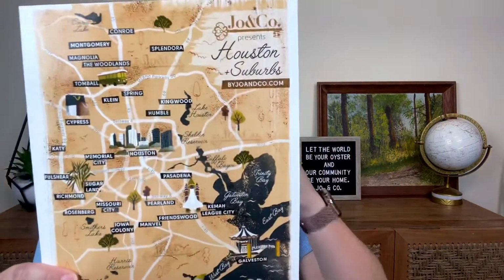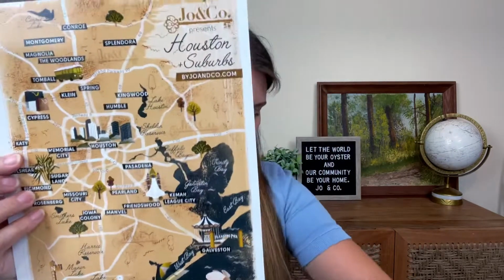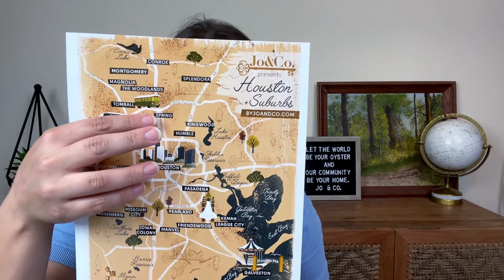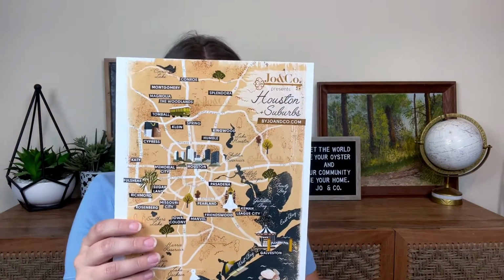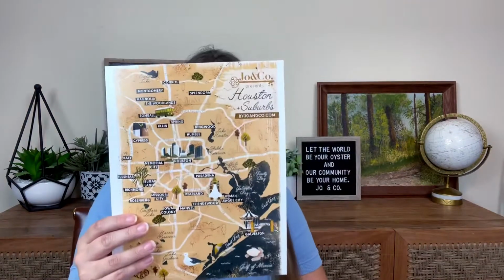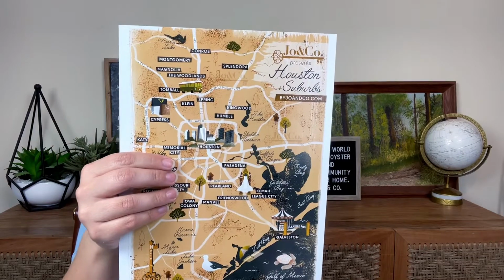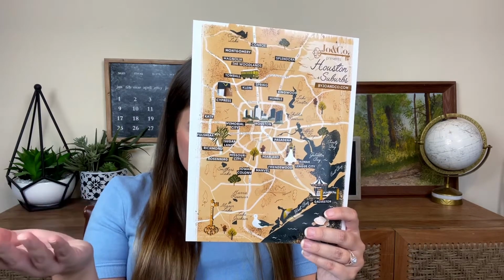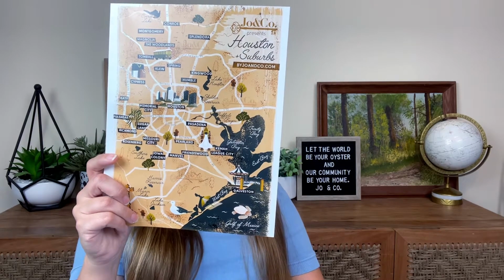Neighborhoods of Houston TX | Where should I live in Houston TX?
🔎 HELLO | In this video I share with you all the suburbs and neighborhoods of Houston TX in hopes to help you answer the questions, "Where should I live in Houston TX?"

🧭  NAVIGATE HOUSTON
Trying to figure out the best neighborhood for you?

✈️  RELOCATING TO TEXAS?
Do you need help figuring out how to relocate to Texas?

Let's be your Houston suburbs relocation expert!

📣  THANK YOU FOR TRUSTING US
Hello, Jordan here. At Jo & Co., we know most struggle with the home buying experience. We are a brokerage that does more, by being with you every step of the way, so that you plan your roots in the right soil.

🌻 Jordan Marie Schilleci, Local REALTOR® & Owner of Jo & Co.
🥇 Let us show you why we were the number one buyer's agent in the Houston suburbs!